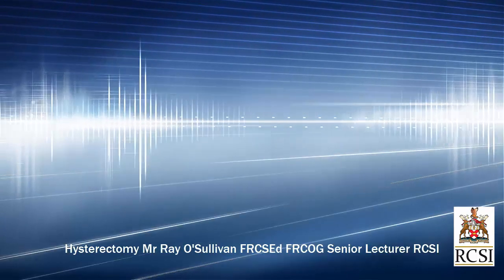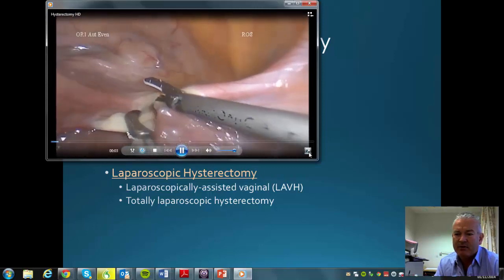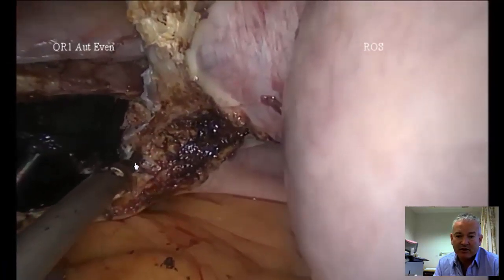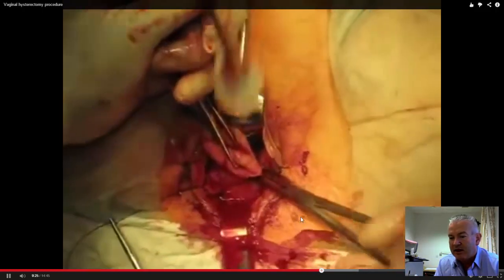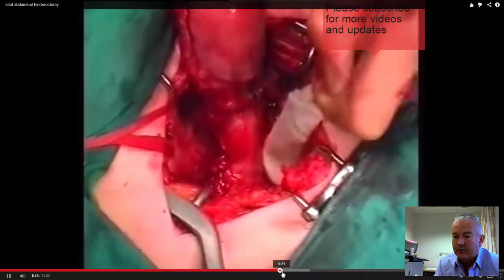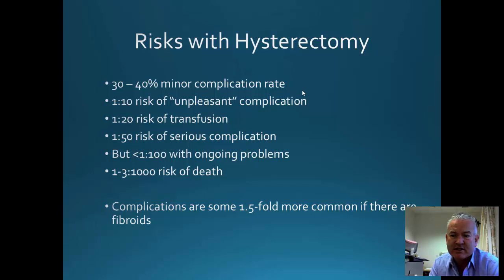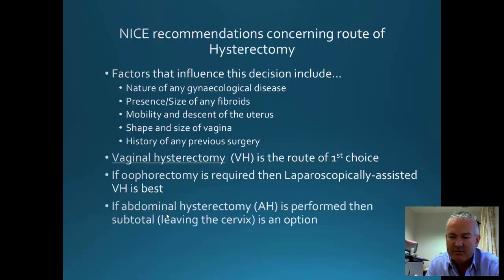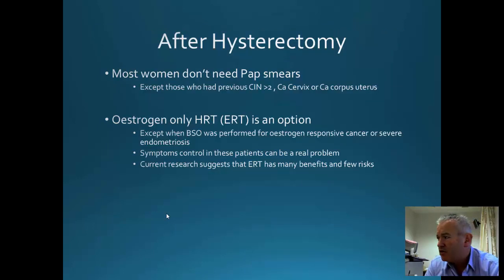Let's talk female surgery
A talk by Ray O'Sullivan on Hysterectomy. Aimed at medical undergraduates